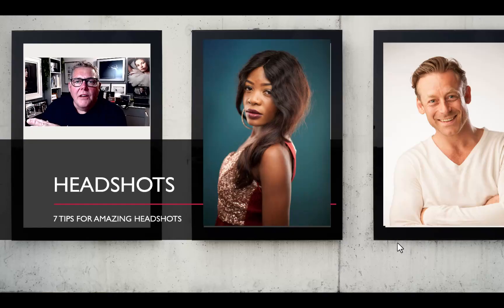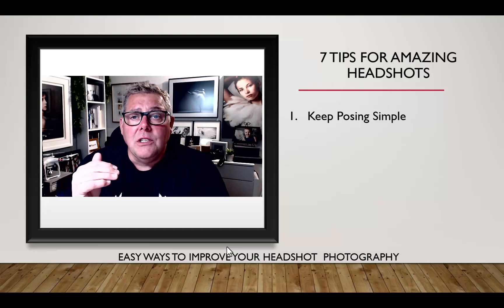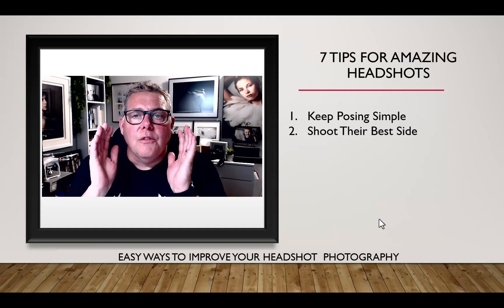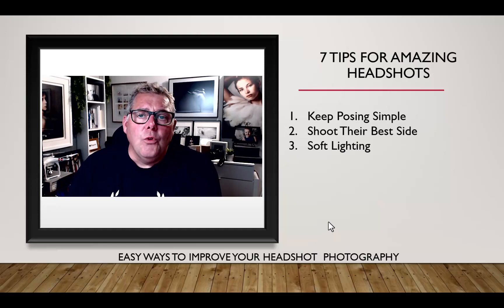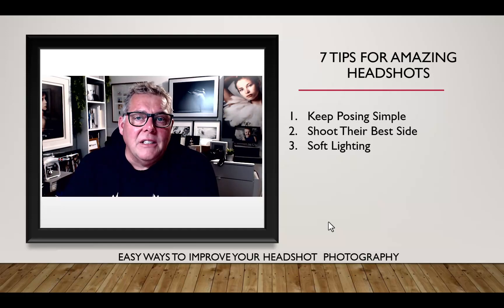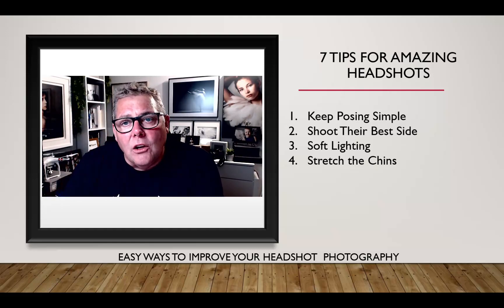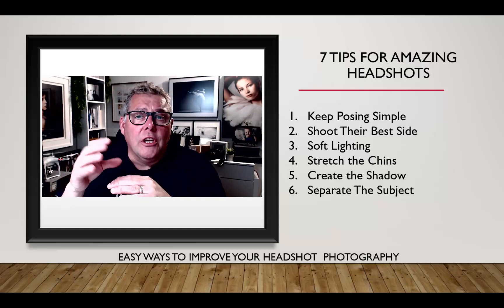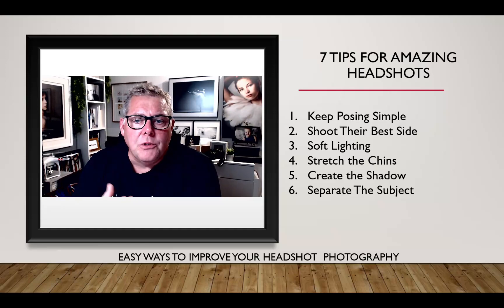7 Tips for Amazing headshots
Easy ways to improve your Headshot  photography

Mark Cleghorn shares with you some of his tips to make a differance to your headshot photography.
These 7 simple steps are explained to ensure the portraits are simple to achieve but more dynamic in results.

Keep Posing Simple
Shoot Their Best Side
Soft Lighting
Stretch the Chins
Create the Shadow
Separate The Subject
Expression, Expression, Expression